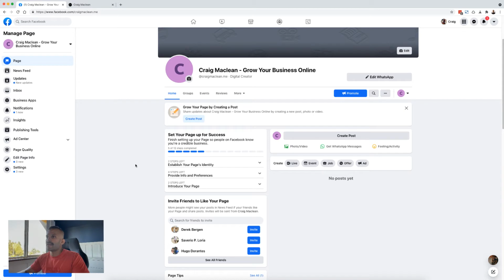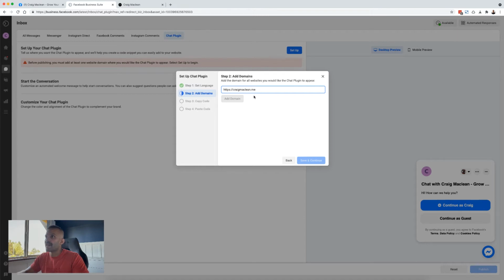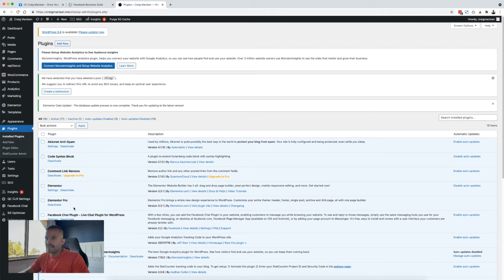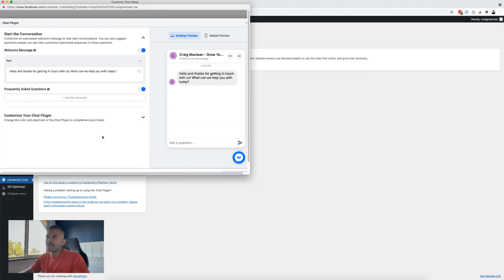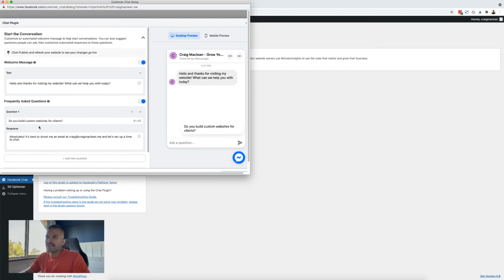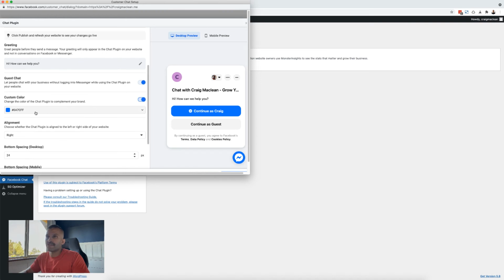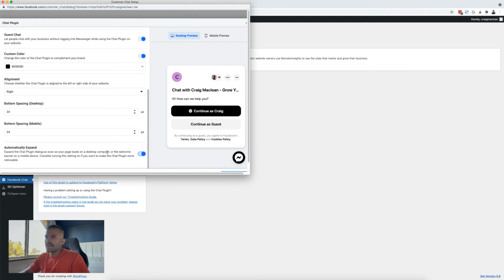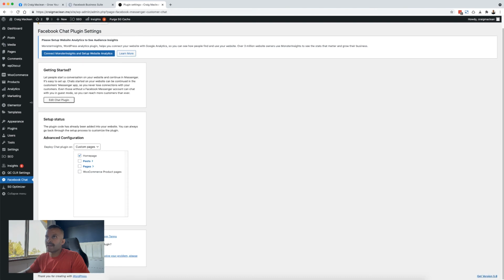How to Add Facebook Messenger Live Chat to Your WordPress Website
In this video, I'm going to give you add Facebook Messenger Live Chat to Your WordPress Website.

⏰ TIMESTAMPS
00:00:00 - How to Add Facebook Messenger Live Chat to Your WordPress Website
00:00:15 - Configuring the chat widget in Facebook
00:01:35 - Adding the Facebook Chat Plugin
00:02:19 - Customizing the Facebook Chat Plugin
00:05:41 - Defining chat widget visibility on your website
00:06:26 - Testing the chat widget
00:07:24 - Wrap up

🔑  MY FREE, 7-DAY WEBSITE CHALLENGE
In my FREE, 7-Day Website Challenge, I show you how to build a full Elementor website, starting from scratch - that means, purchasing your domain, registering for hosting, creating your branded email address, getting your SSL certificate installed, and so much more.

I'm Craig, and this is where I help small business owners and entrepreneurs grow their business online and provide tips on how to use technology to be more productive in their personal and professional lives. By day, I'm the CTO of a Global Marketing & Business Coaching Company, and by night, I'm a Professional Mixed Martial Artist Some of my specialties include: web development, WordPress, online systemization, membership sites, and email marketing systems.